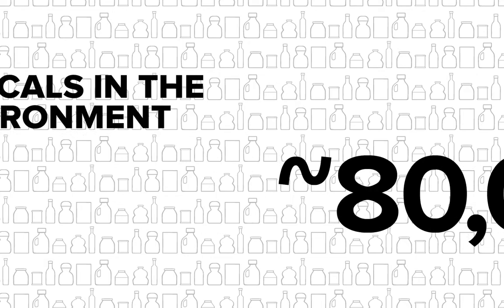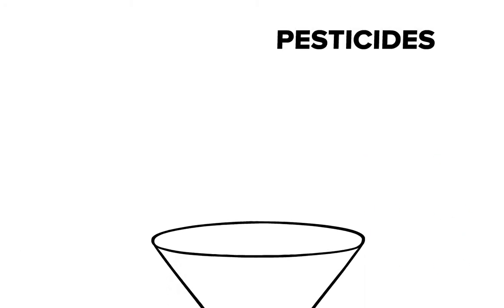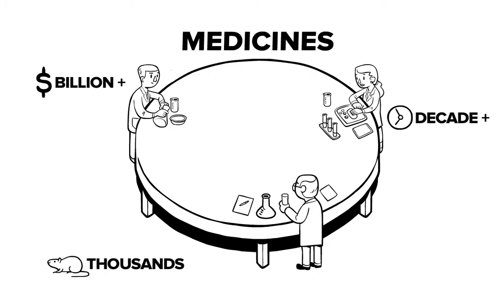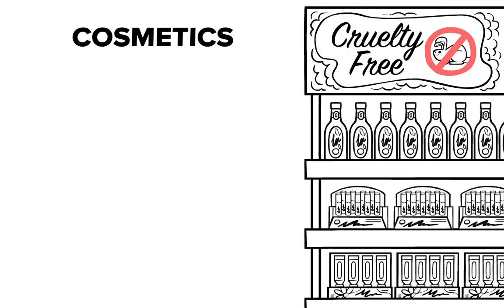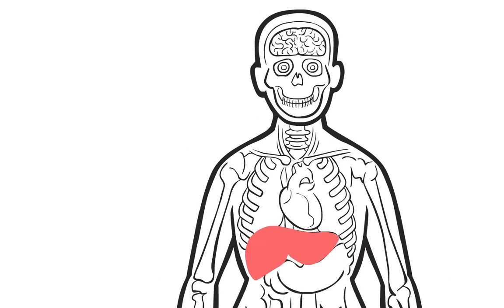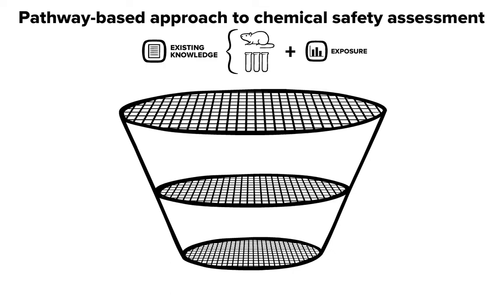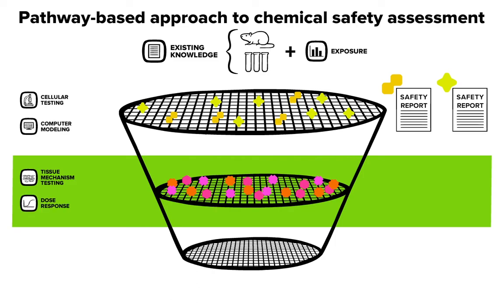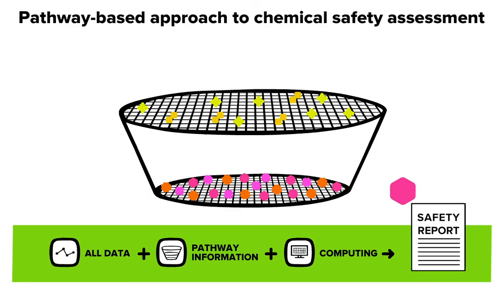The Future of Toxicology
"The Future of Toxicology" is the first video in "Pathways to a Better Future," a series of educational videos about new uses of science to avoid animal testing of chemicals and better protect ourselves and our environment.